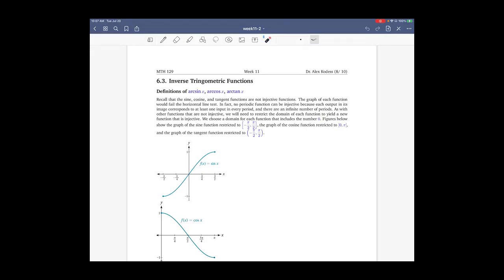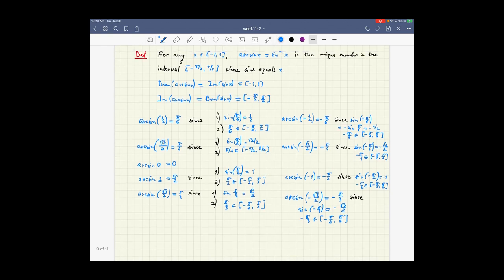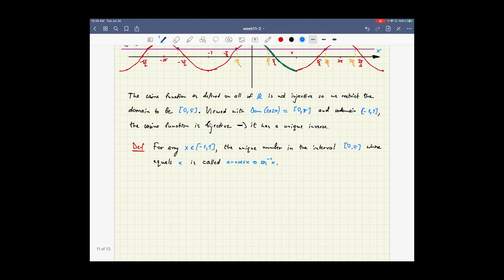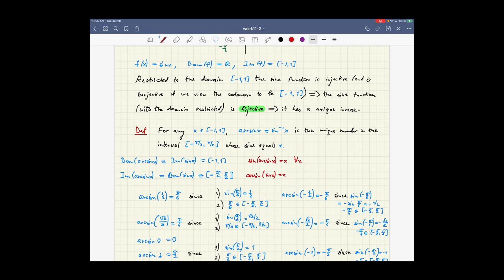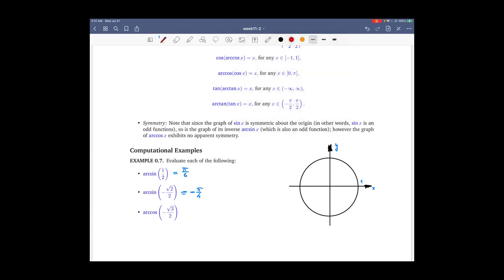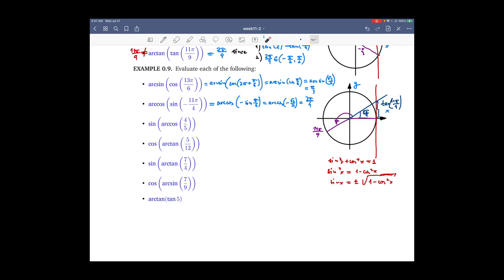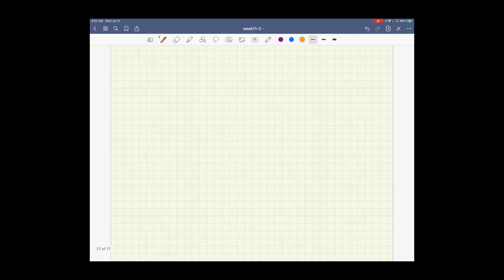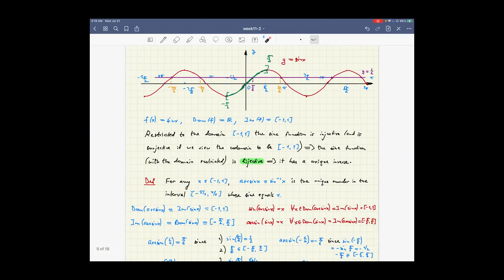Week 11: Inverse Trigonometric Functions